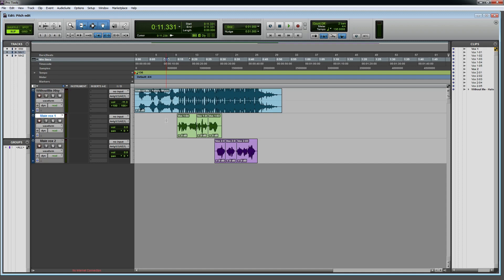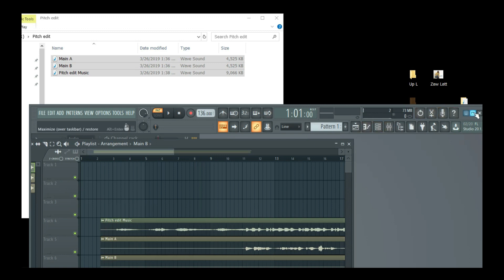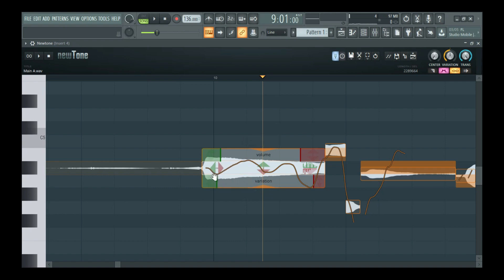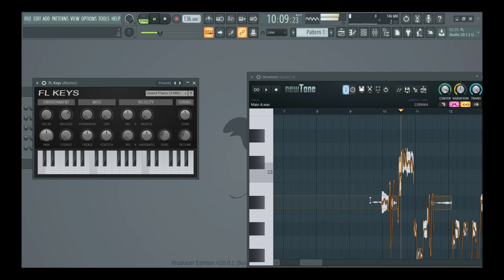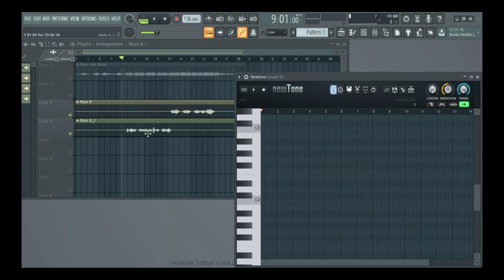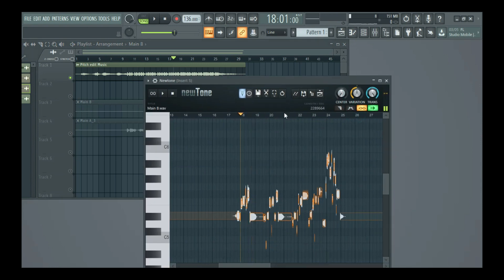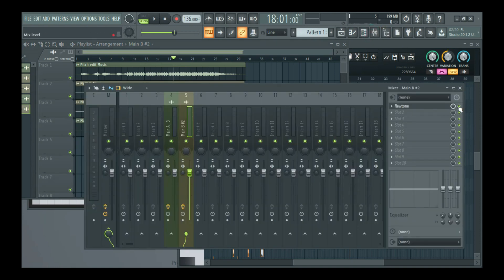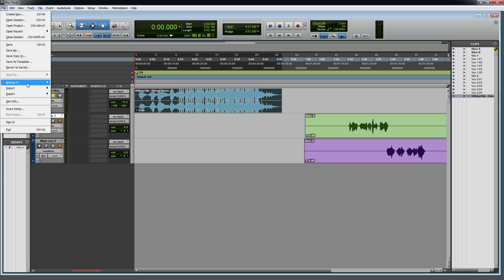သီချင်းဆိုပြီး vocal notes တွေကို fl studio မှာ ချိန်ငြှိနိုင်မယ့် နည်း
Pro tools 12 မှာ ဖမ်းယူထားတဲ့ vocals တွေကို FL Studio ထဲကို ထည့်ပြီး
Melodyne ပြုလုပ်နည်း

YouTube Channel တွင်
သင်ယူနိုင်ရန်အတွက် ဖြစ်သည်။